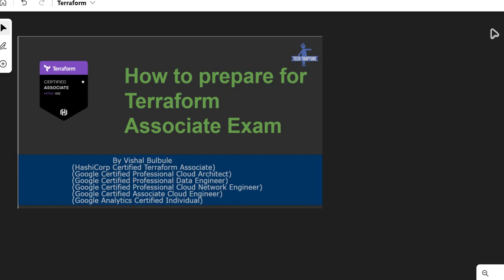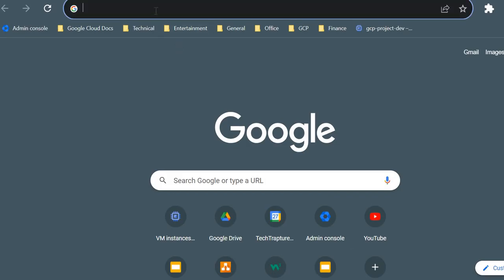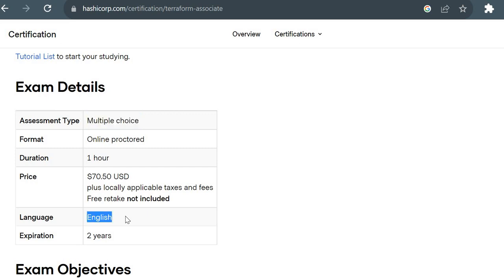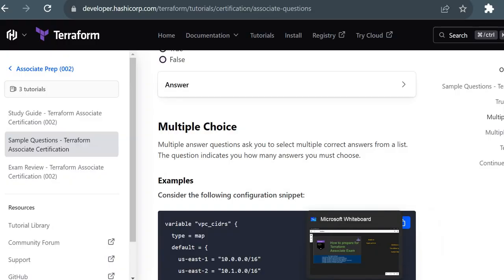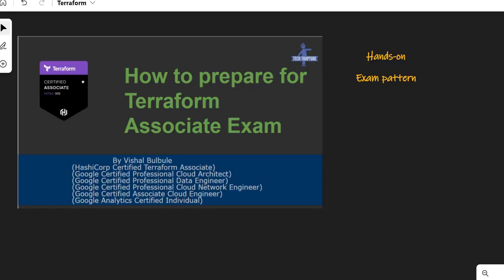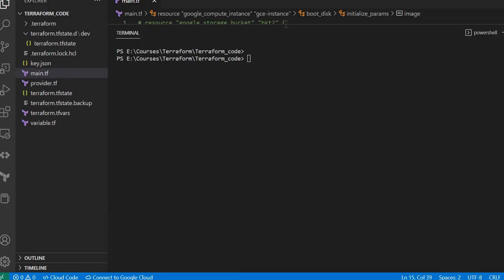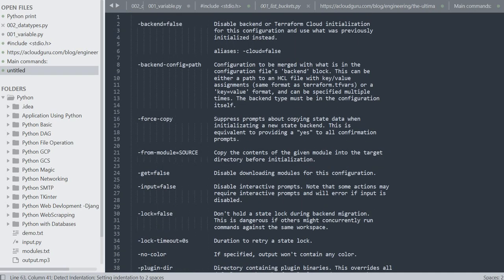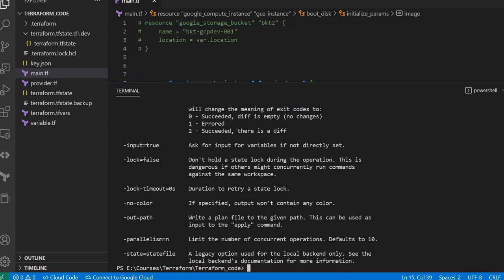How to pass Terraform Associate certification exam